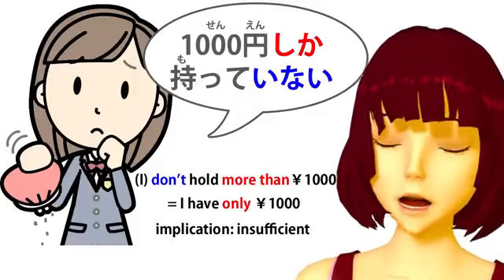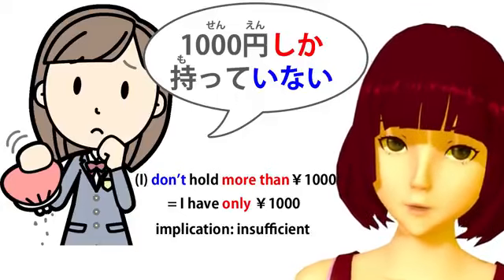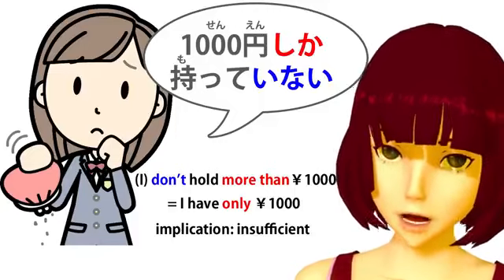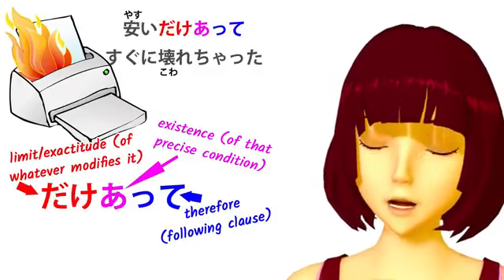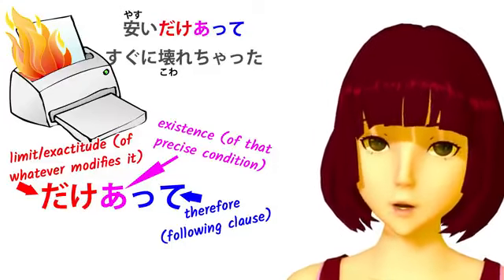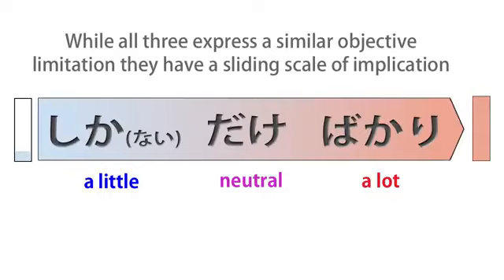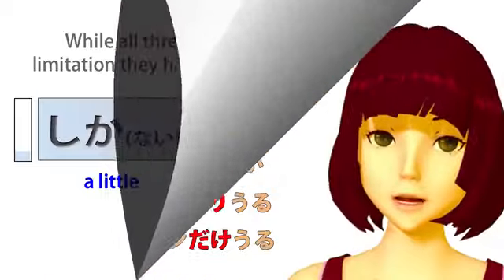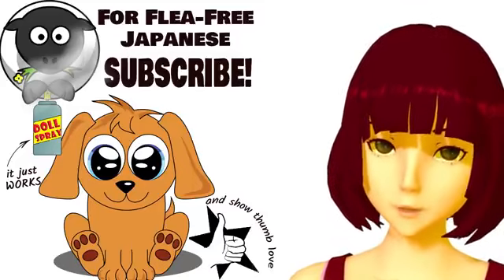Lesson 33： Dake, shika, bakari, nomi： making SENSE of Japanese limiting terms OoJLexUR o0 replaced